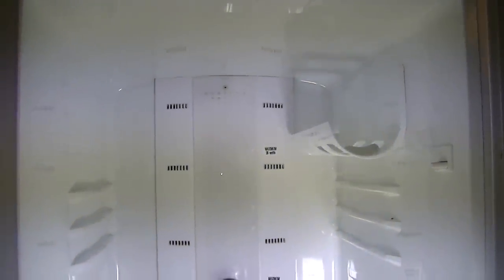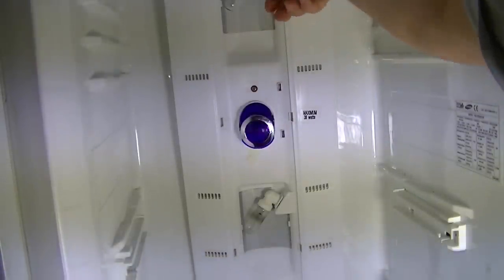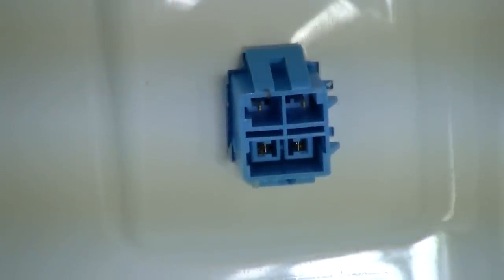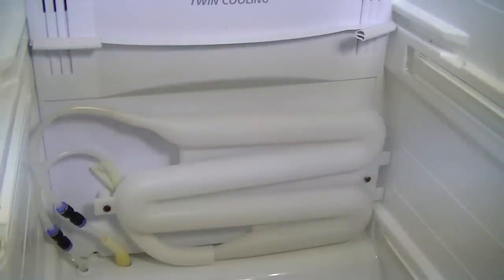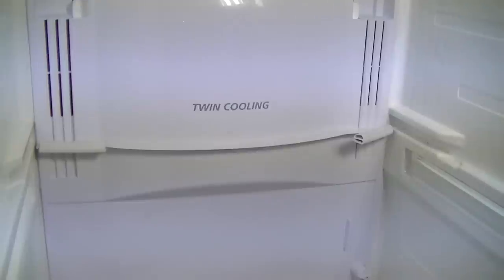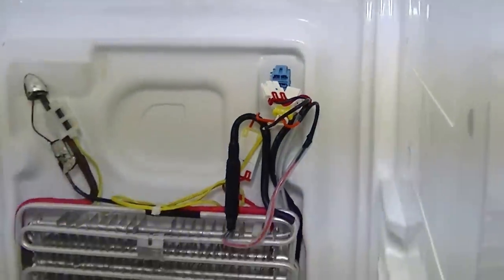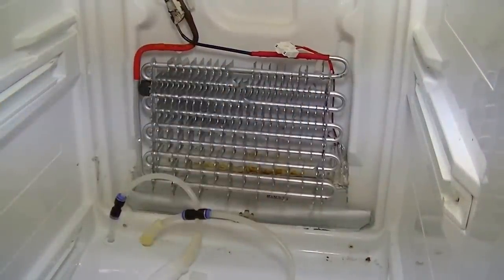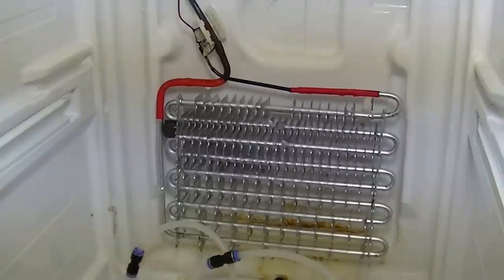Samsung Fridge Repair How To Dismantle RS21 - SRS Models Full Video Parts 1,2,3 HD 2023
send a video via what's app to us  with  we can diagnose the issue

Video On How to Dismantle Samsung RS21 - SRS Model

this is part of the fridge repair kit video series
All parts supplied must be fitted by a competent person with acceptable product knowledge and using the correct tools. All repairs to electrical equipment must be carried out with the appliance disconnected from the main supply. All repairs should be preceded by an electrical safety check and the appliance should be rechecked once the repair is complete.

address Thornton Ave, Bonnybridge FK4 1AP
areas served Falkirk and nearby areas